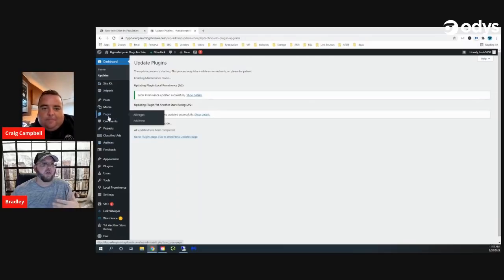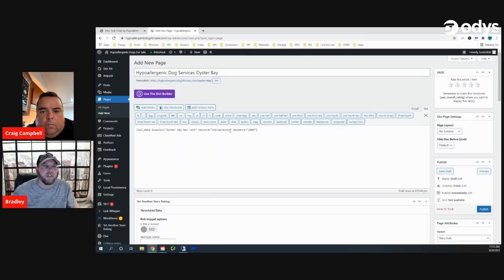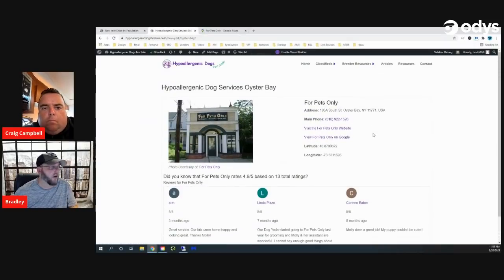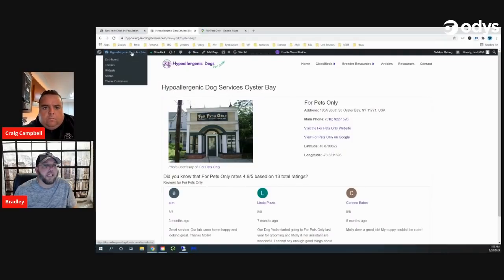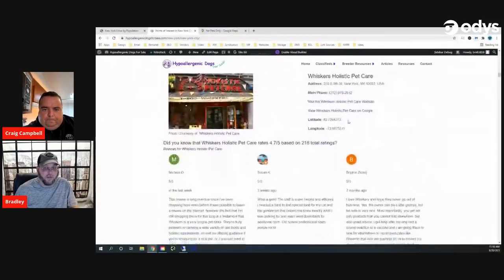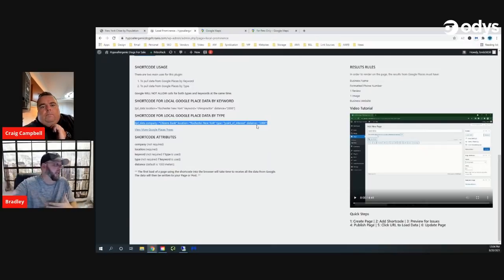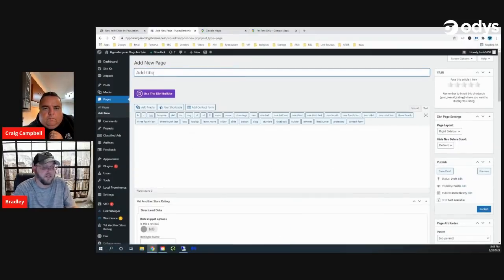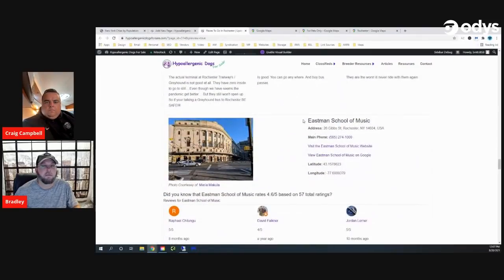Local Proximity Plugin, Local SEO Plugin, Build Local Relevance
Yoast SEO plugin is one of the most useful tools you can have whether you are working on a self-hosted WordPress website. Yoast is a powerful tool that can help make your website as search engine friendly as possible, whether you run a personal blog or are an SEO professional who manages websites for clients.

By adding structured data in an innovative way, we can ensure that search engines such as Google can instantly obtain and combine your location and other important information to provide their visitors with the best search results. The local SEO plugin is the easiest way to secure your place in the local search results in Google Maps Knowledge Panel. If you add a local SEO scheme to your site using aioseo and claim your Google My Business account, you have a good chance of having it for the local package.

In this guide we will guide you step by step through the process of optimizing your local business SEO with WordPress. We will show you all the plugins and tools you need to maximize the benefits and minimize the time and money you need to invest.

Before we go into why local SEO is so important to small businesses, let\'s go through the basics of search engine optimization (SEO) at the highest level. Local SEO is a broad term that includes optimizing your website and business listings for local search to improve the visibility of your physical storefront. The goal of these efforts is to improve your relevance and visibility in search results when search terms applied to nearby businesses trigger Google listings and their related locations in Google Maps ads.

Once you have determined the location of your company listing, the users can find the address on Google Maps by searching the company name. Google is weighing the big three ranking factors discussed above to show users the company listings that best match the search. These advertisements are created with three featured companies, which rank according to relevance, prominence and distance in relation to the query.

Most people use Google to find local businesses, so it will do well in Google listings if you embed your local business card on your site. Look for best practices in designing websites and harness the power of WordPress plugins that focus on local SEO ranking factors. Focus on getting reviews from Google and transferring them to other local directories such as Yelp, TripAdvisor, etc.

There are several plugin options for site-wide SEO setup that can do the heavy lifting for you. Many SEO plugins like Yoast optimize your site scheme to communicate with search engines. My personal favorite is Yoast SEO, and it\'s the one I\'ve drawn from this screenshot tutorial, but all these plugins do the same with a few variations.

With this plugin you can change your address in Grandville and restart your Google search to see the list of companies that rank by your keywords in Grandville. Aioseo is a local SEO plugin for WordPress and it makes it easy to add your site to Google corporate entries. Now that you know how it works, we will show you how to add a local scheme to your WordPress site with this plugin.

As local SEO becomes more and more important each year, it goes without saying that local businesses need to prioritize optimizing their website and My Business page for local SEO. Since over half of all web searches focus on local information, most people use search to find local businesses, thus optimizing your WordPress site for local SEO issues.

There are several case studies with local SEO that will help you get a clear idea of how your own business can benefit from incorporating local SEO into your digital marketing strategy. Local SEO is a search engine optimization process that helps companies rank higher in local search on Google and other search engines. Google uses well-known locations where searchers are present to find relevant local businesses.